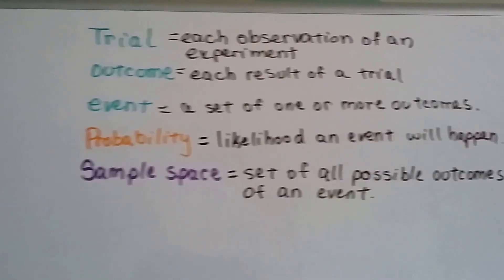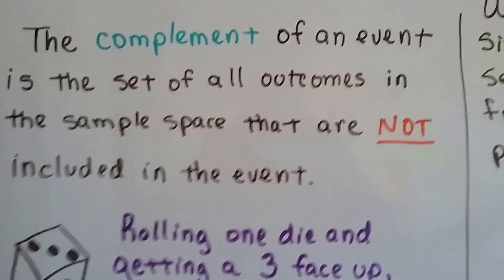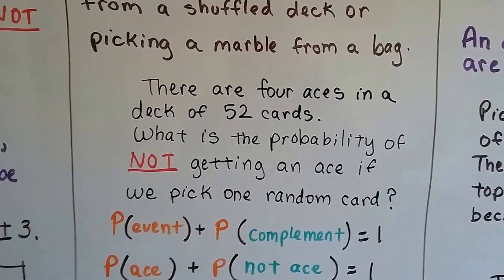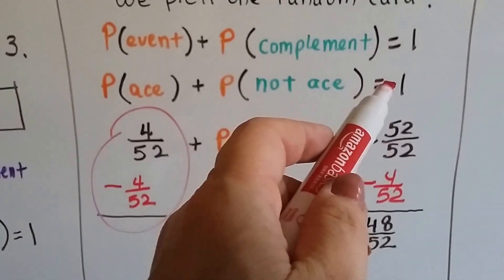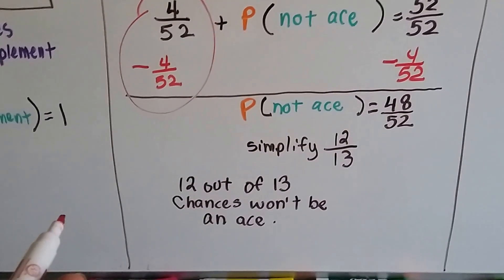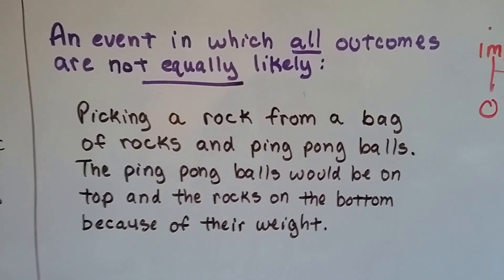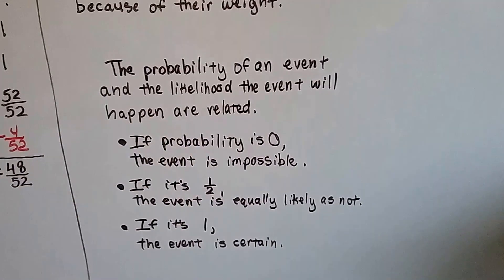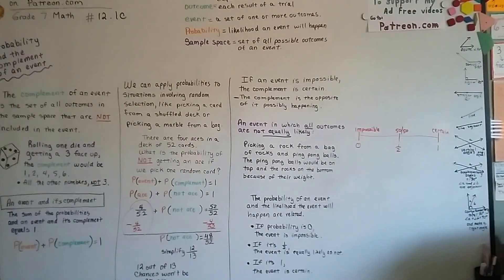Grade 7 Math #12.1c, Probability and the complement of an event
An explanation of how to find the complement of an event.  P (event)+ P (complement )= 1. How probability of an event and the likelihood the event will happen are related. Using an inverse operation to isolate the probability of a complement. #12.1c